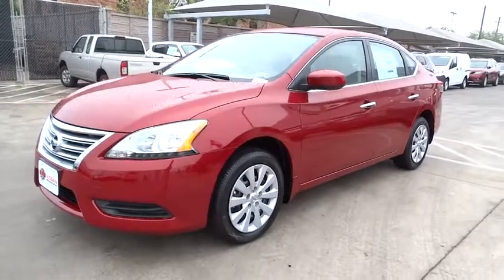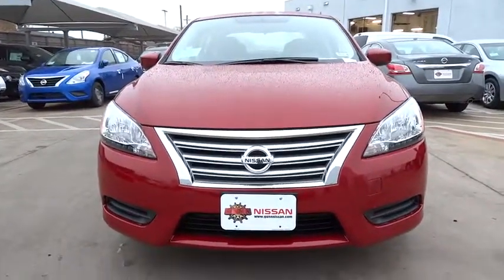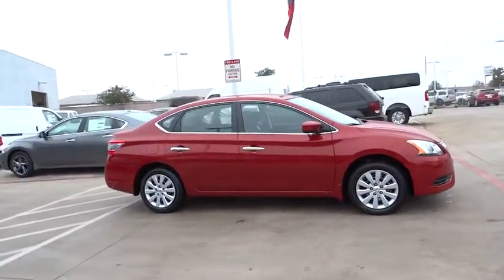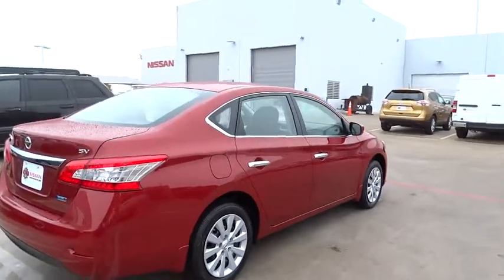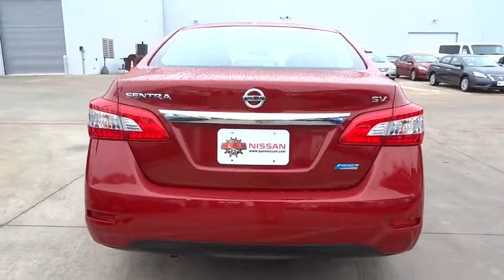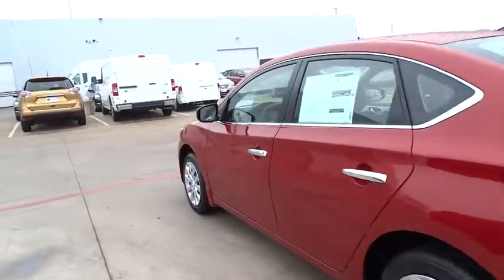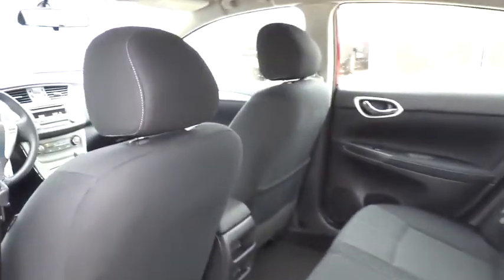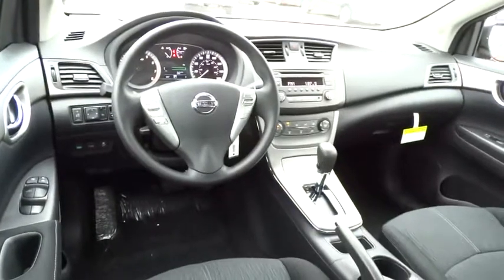2014 Nissan Sentra San Antonio, Austin, Houston, New Braunfels, Helotes, TX N142540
2014 Nissan Sentra

Gunn Nissan
12838 San Predro